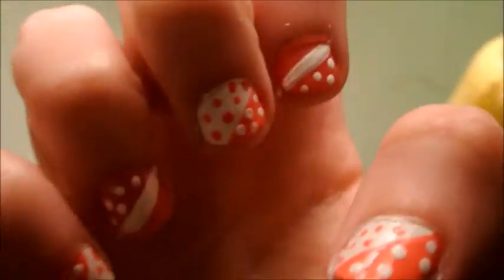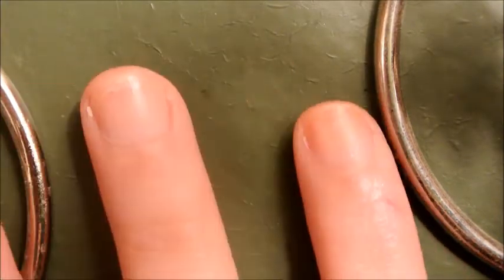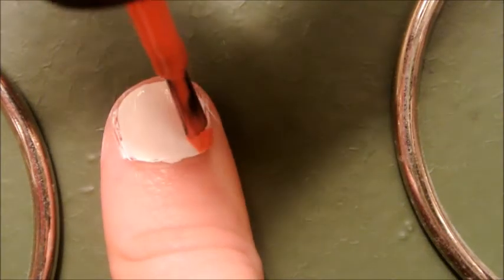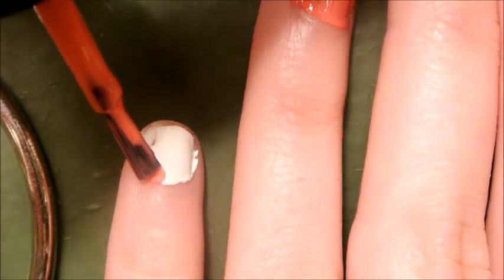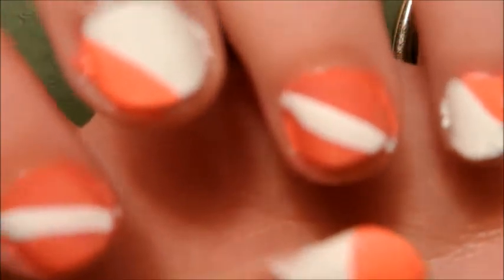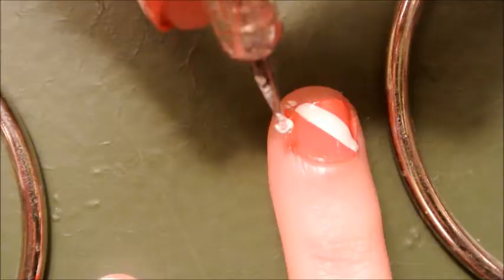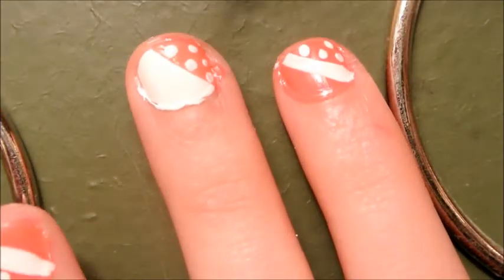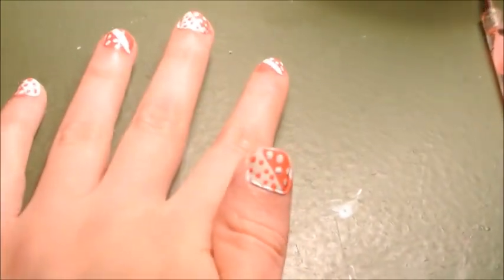Polka Dotted Nail Tutorial!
Hello everybodyy(:
This is a really simple way to design the "simple polka dotted" nails. :)
I hope you get some inspiration and enjoy this step-b-step tutorial!
And please comment and leave me some feedback!
-Emma(: